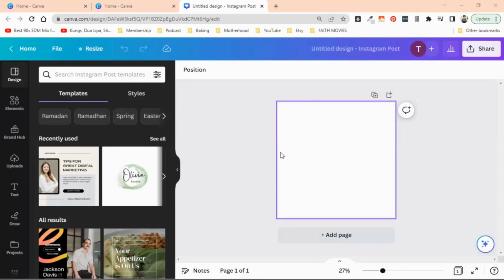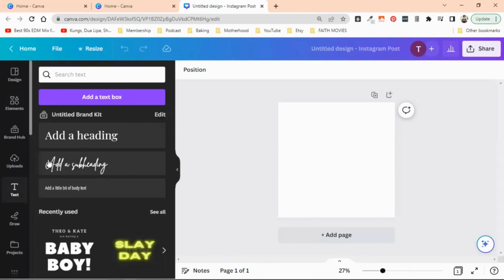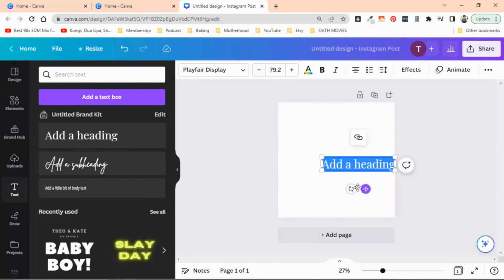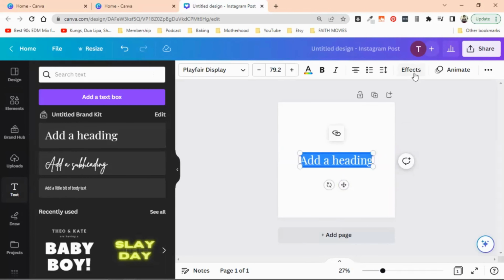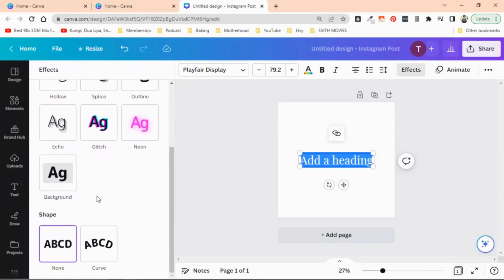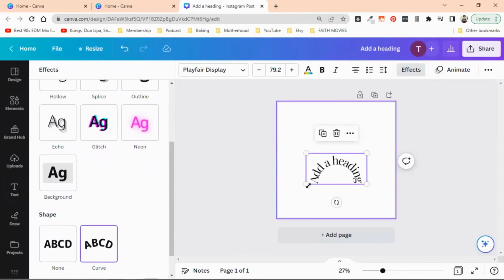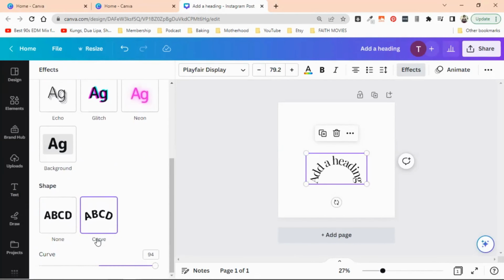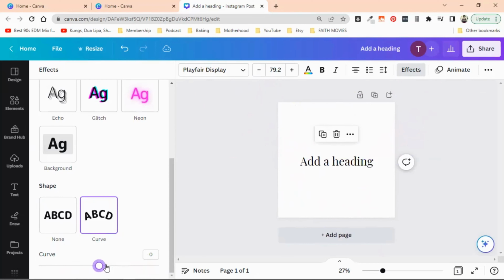CANVA TUTORIAL: How to curve text in Canva | Tips & Tricks Series Part 10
Join me in part 10 of the Canva Tutorial Series for Beginners where I quickly share how to use the text effect feature to curve your text. .

👋 WHO I AM: Hey! I'm Courtney, I’m a multi-passionate entrepreneur, #1 best selling author, Top 100 podcast host, Starbucks addict, DIY fanatic, and lover of all things fuzzy and cozy! When I’m not working on my Youtube Channel, I am spending time with my family as a first time mom, and creating beautiful memories as a wife and mom.